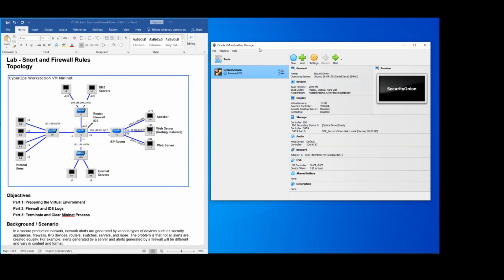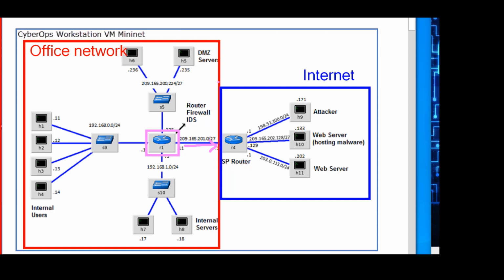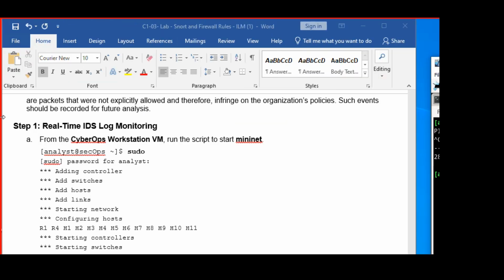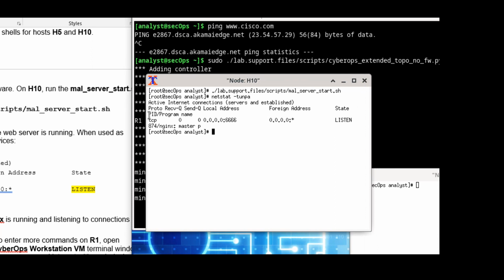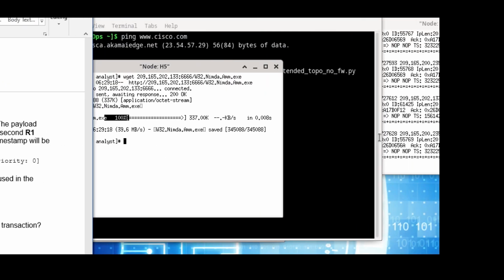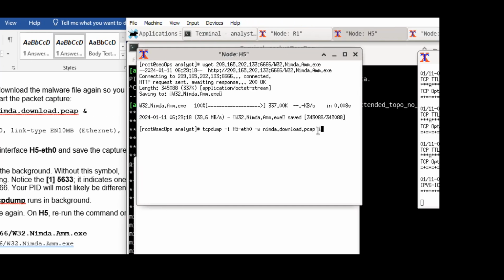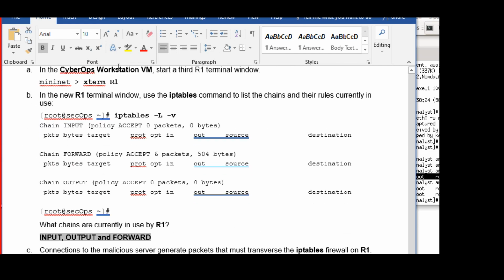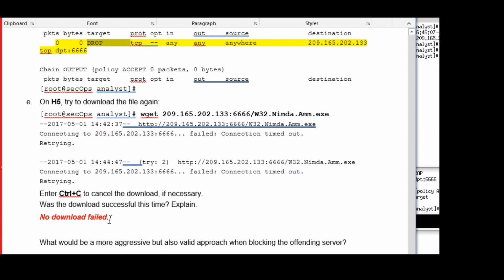SCO Lab 3 Snort and firewall rules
In this lab, we will setup CyberOps VM on Oracle VirtualBox, setup the Mininet virtual network, monitor the firewall / IDS logs, and tune the firewalls rules according to IDS alerts.